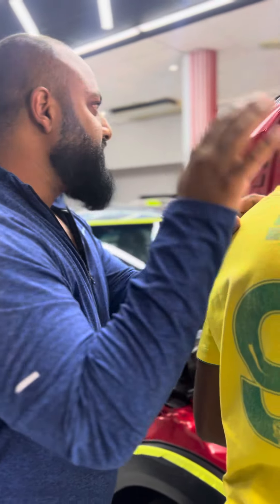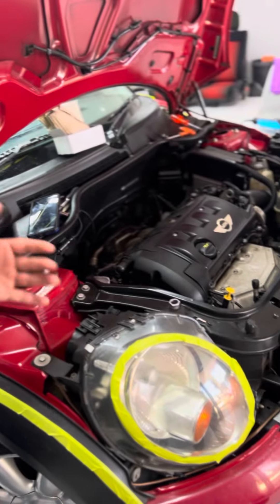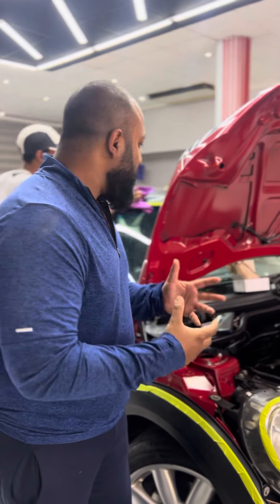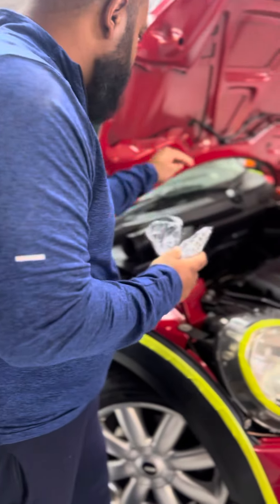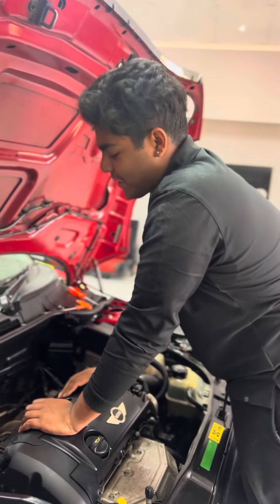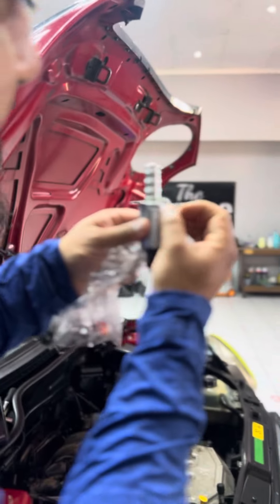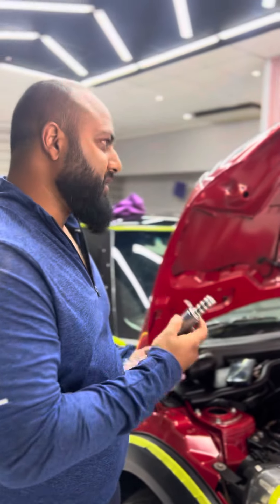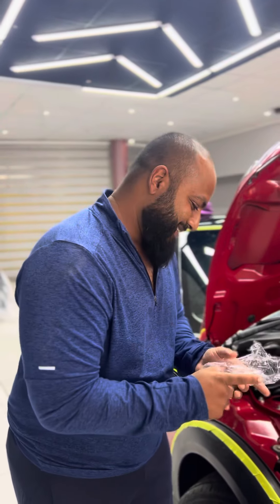Mini Cooper - Rough Idle fix .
ChNGe the Vanos Soleniod and get improved Idle